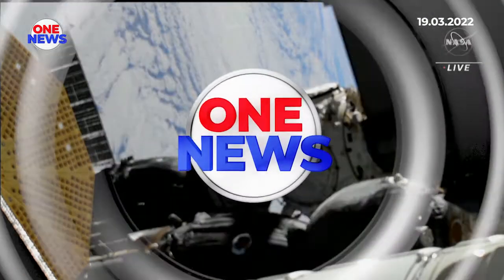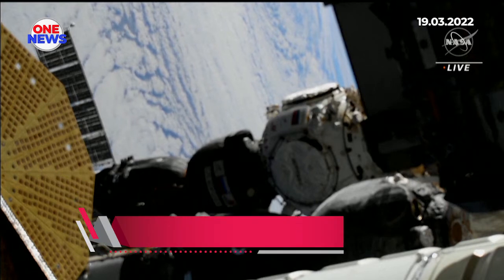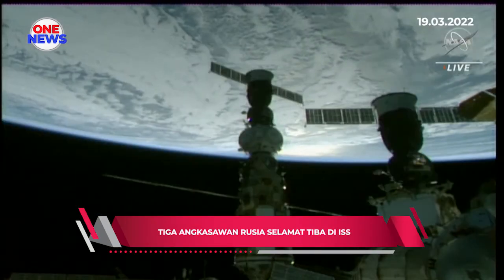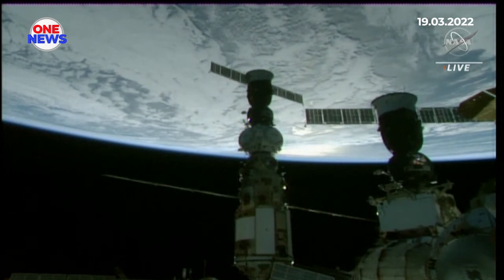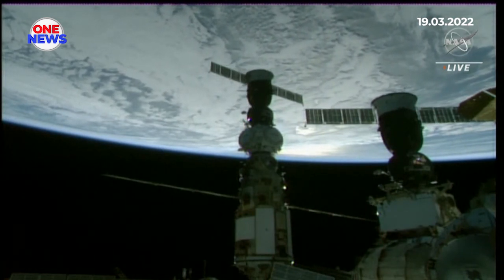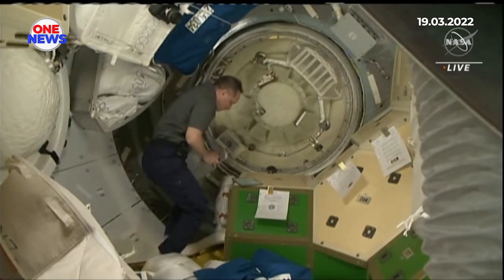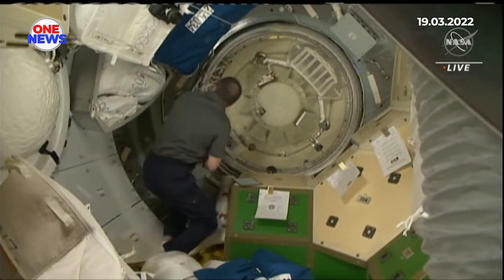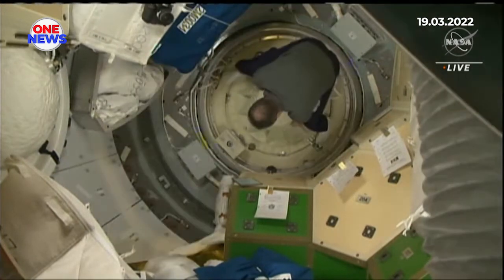Tiga angkasawan Rusia selamat tiba di ISS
Tiga angkasawan Rusia selamat tiba di Stesen Angkasa Antarabangsa, ISS pada Jumaat.

Oleg Artemyev, Denis Matveev dan Sergey Korsakov, menamatkan perjalanan selama tiga jam ke makmal orbit disambut oleh kru Rusia, Amerika dan Jerman.

Agensi Angkasa Rusia, Roscosmos mengesahkan ketiga-tiga angkasawan itu berjaya memasuki orbit untuk memulakan misi setengah tahun di makmal tersebut.

Mereka berlepas dari Kosmodrom Baikonur Rusia di Kazakhstan menggunakan kapal angkasa Soyuz MS-21 pada 8.55 malam waktu tempatan.

Akibat ketegangan yang berlaku di antara Rusia dan Ukraine ketika ini, Presiden Amerika Syarikat, Joe Biden bulan lalu mengumumkan sekatan terhadap industri angkasa Rusia.

Namun Ketua Roscosmos, Dmitri Rogozin yang merupakan penyokong kuat Vladimir Putin memberi amaran keras terhadap sekatan dikenakan Amerika itu.

Rogozin mengancam untuk menjatuhkan ISS ke bumi sebagai tindak balas Amerika menyokong Ukraine.